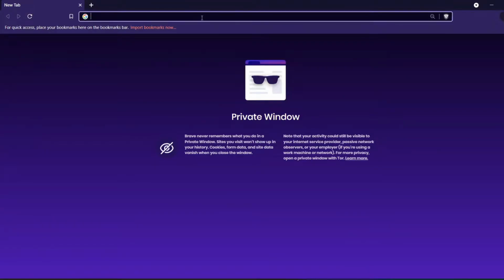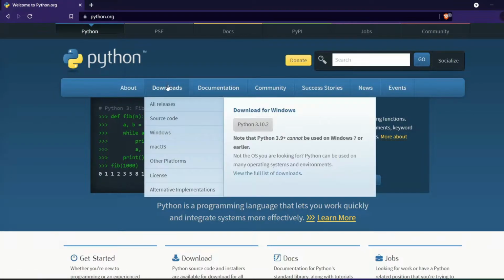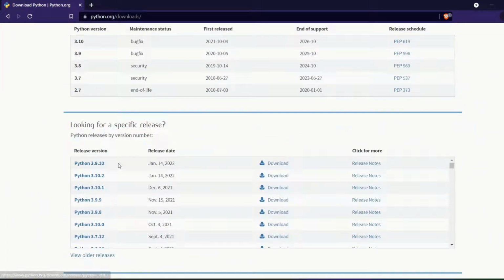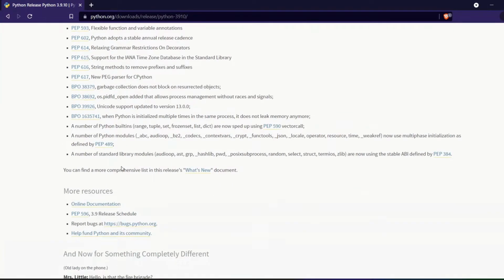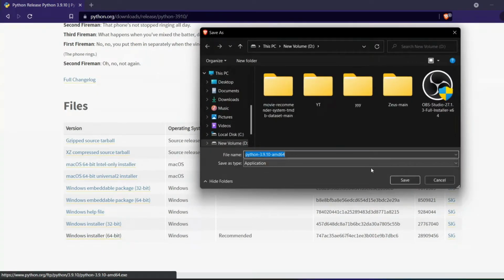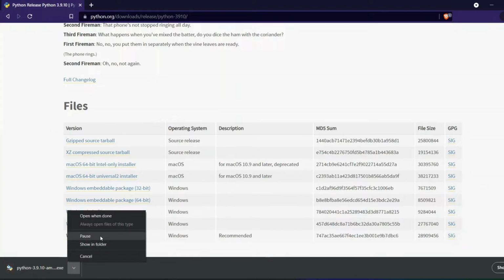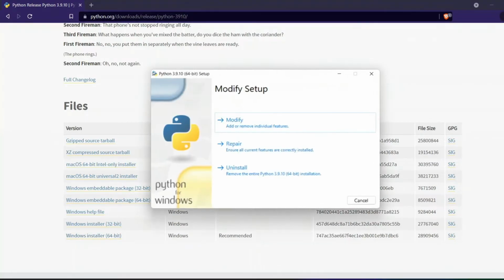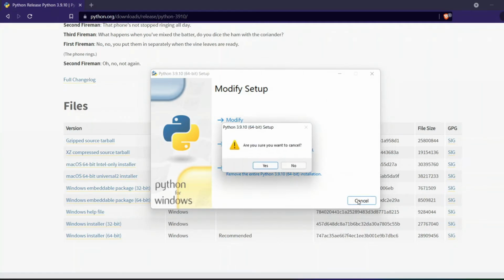How to install python 2022 | Installation